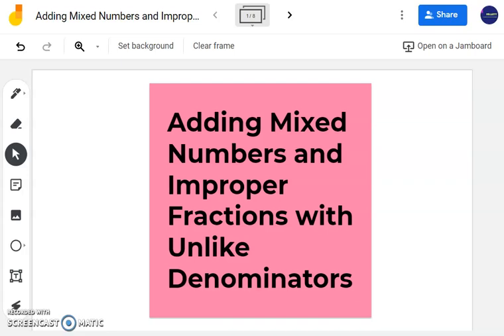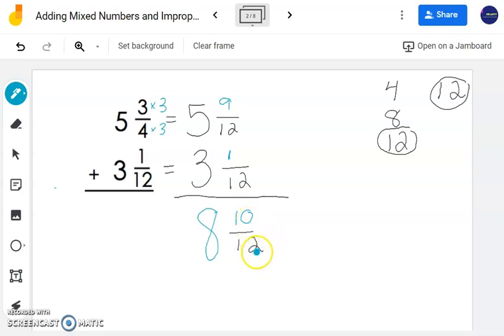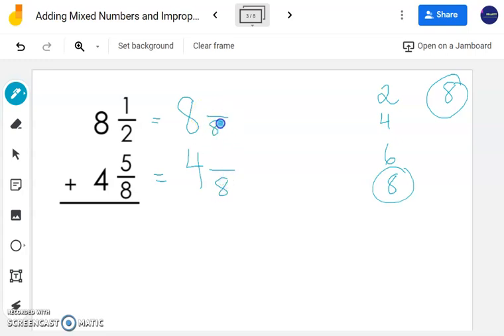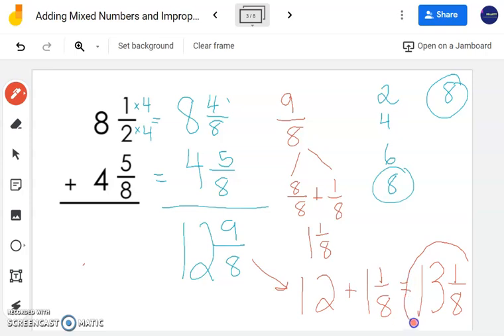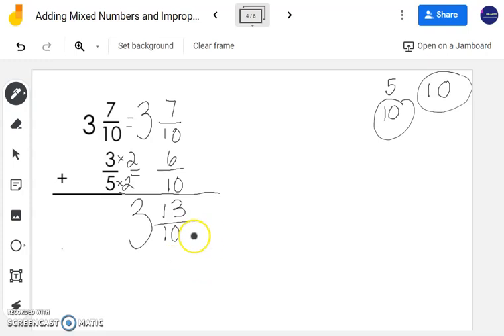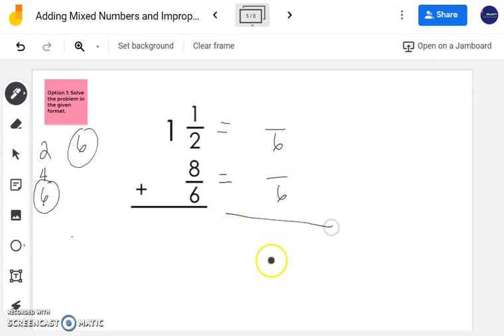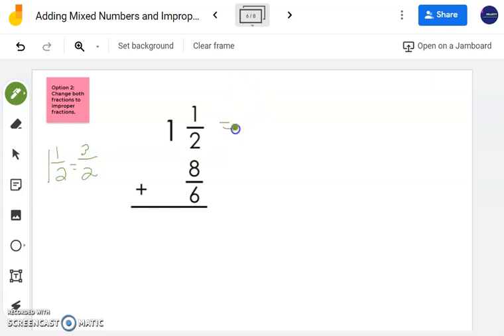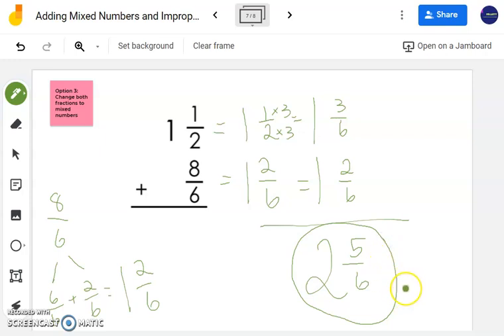Adding and Subtracting Mixed Numbers and Improper Fractions with Unlike Denominators